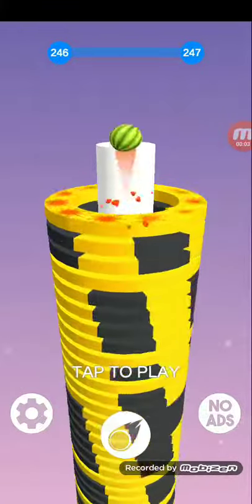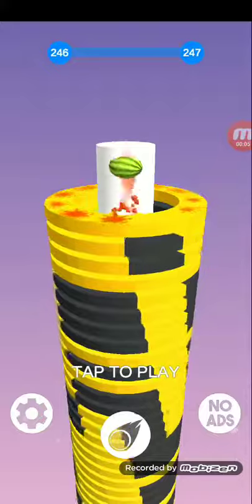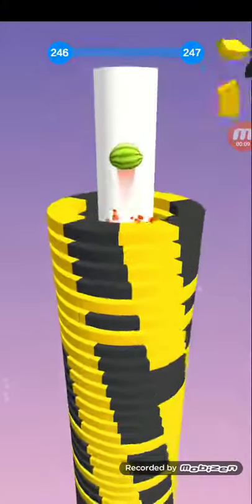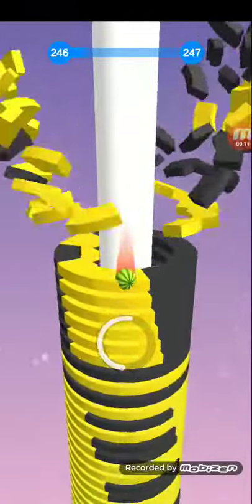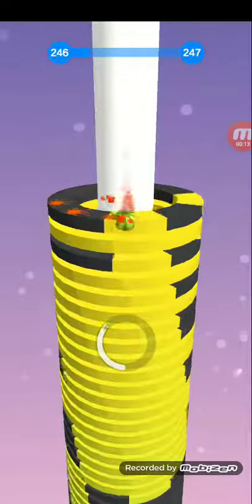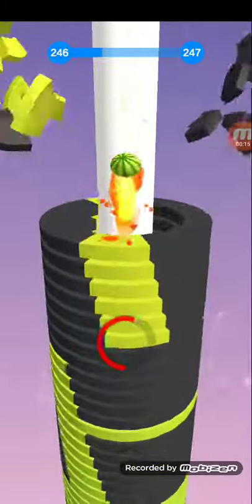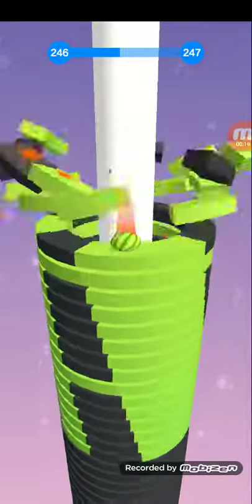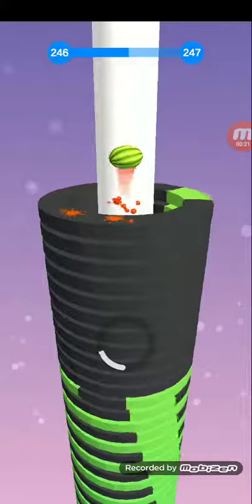How to play stack ball correctly